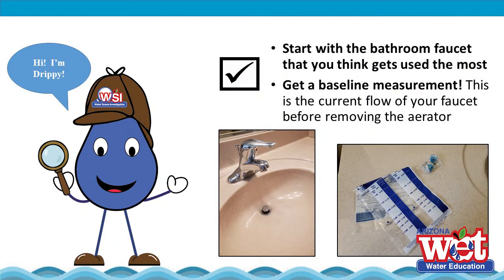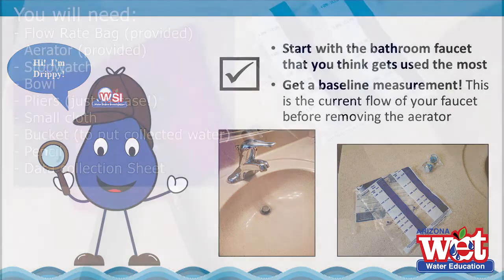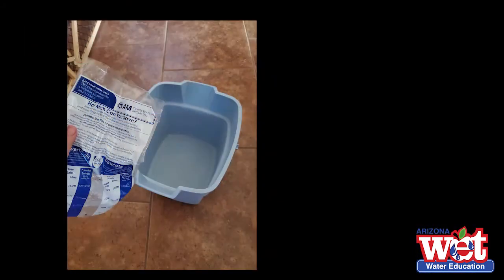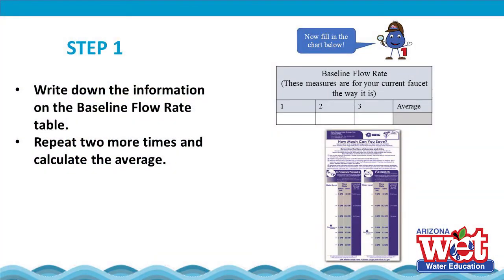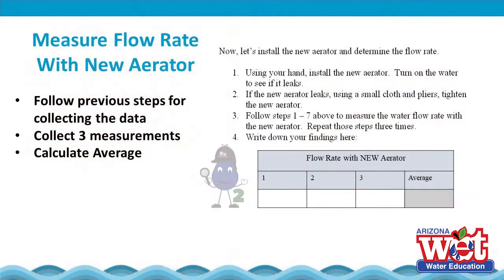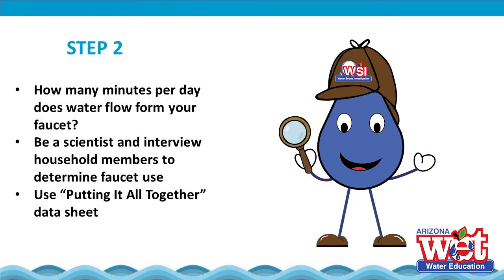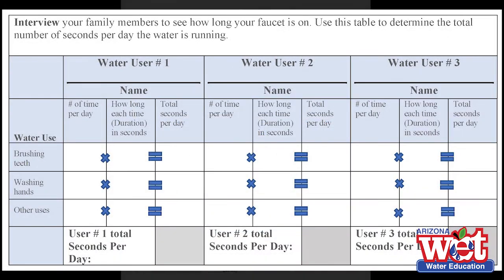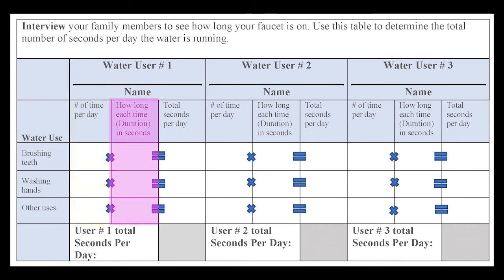How to Install a Faucet Aerator | Home Water Audit Program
Learn how to install a faucet aerator at home in our short video! This video was created for our Home Water Audit Program.

Water Scene Investigation | Home Water Audit Program | Arizona Project WET